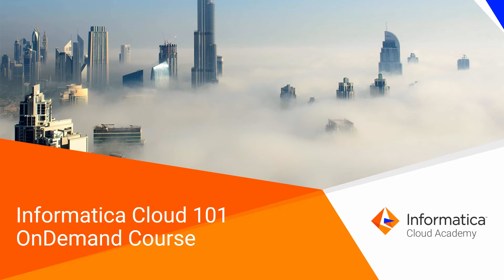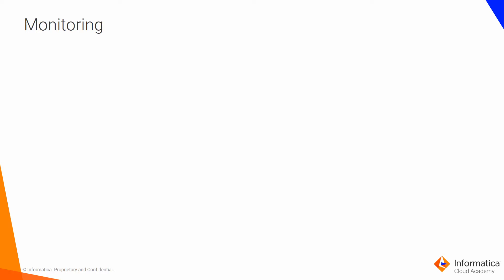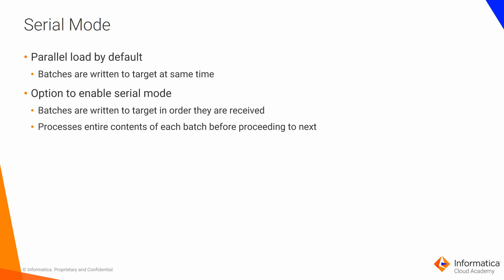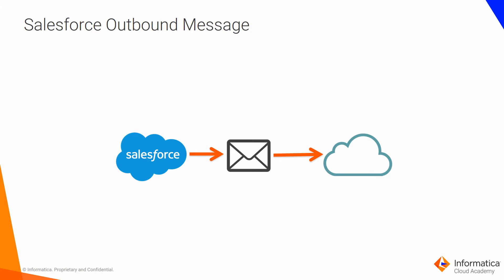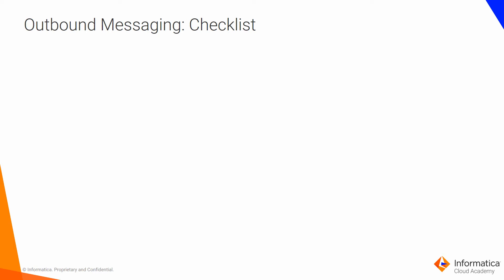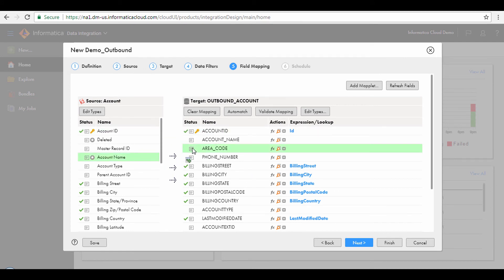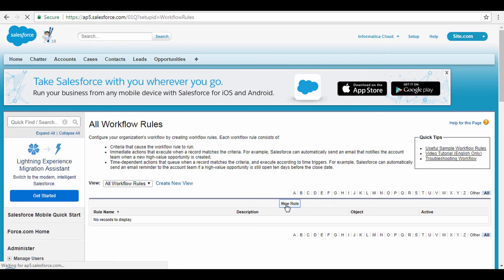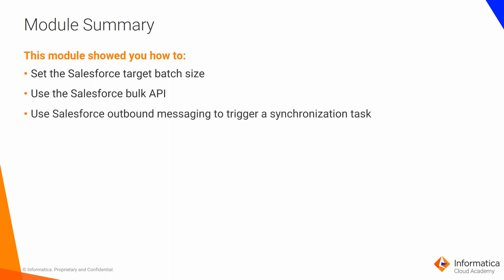Module 15 Advanced Salesforce options